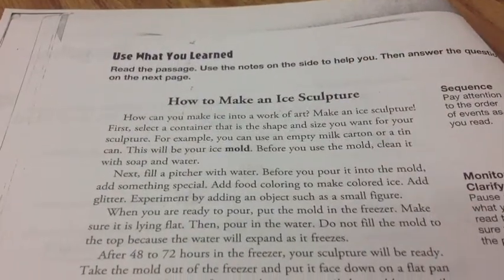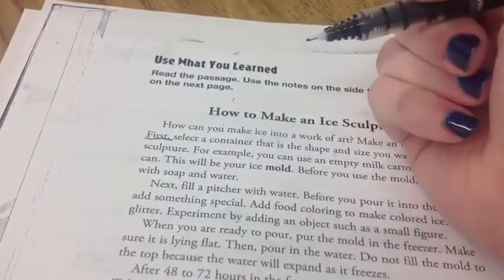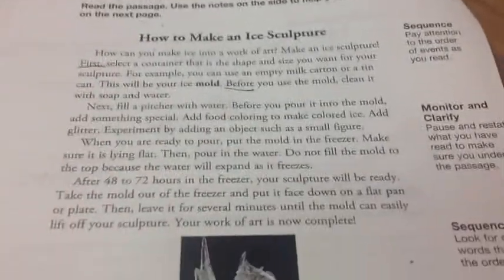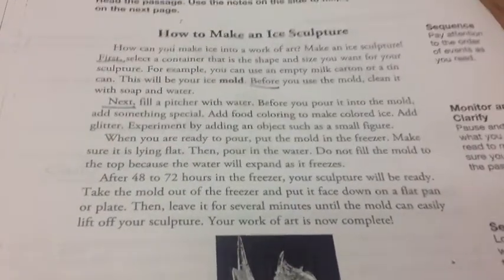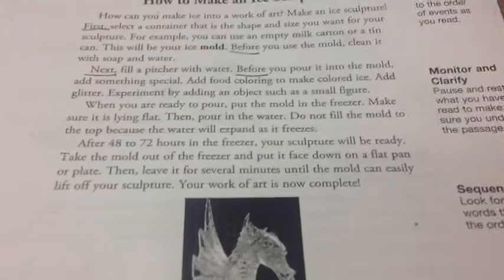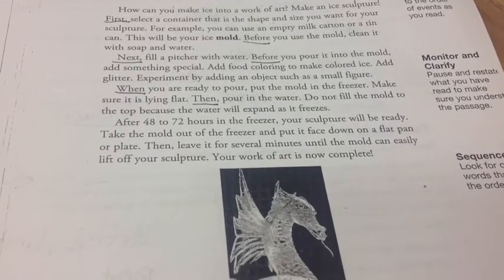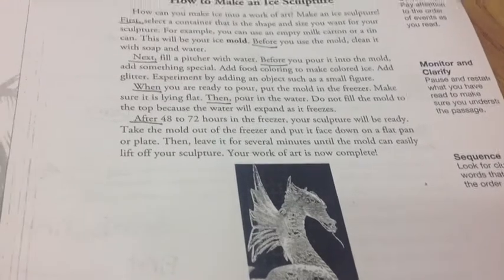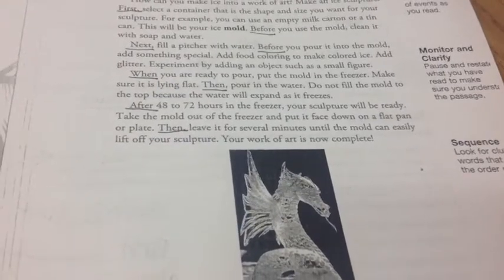Sequence 1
description